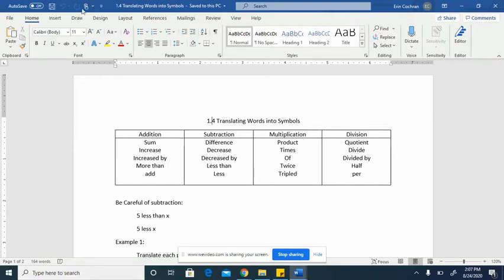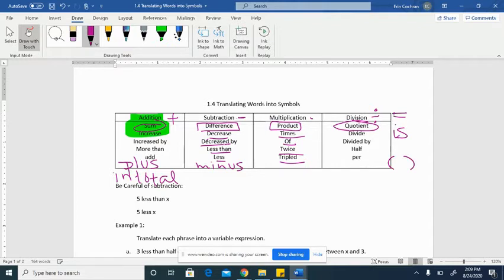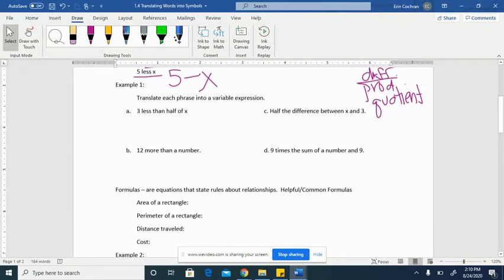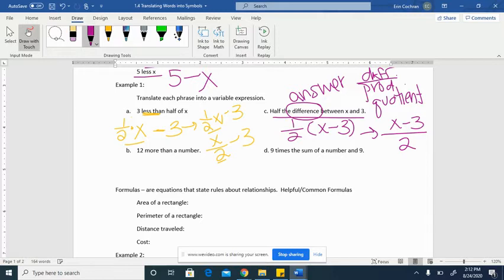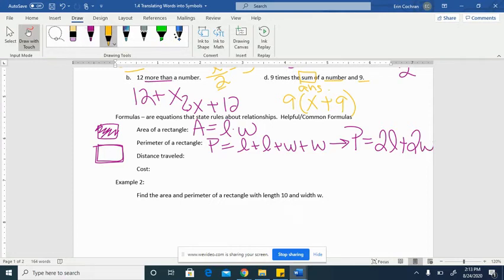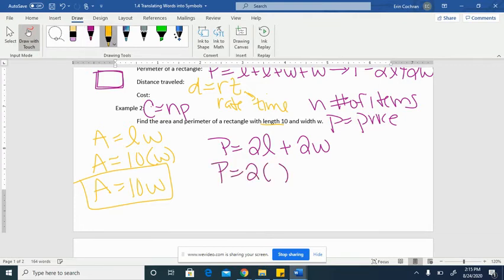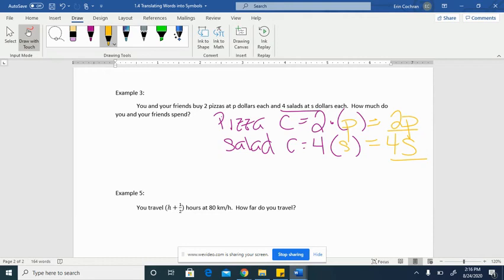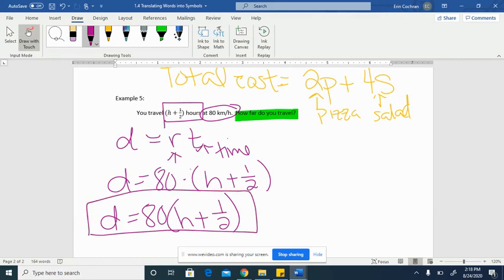Alg Honors 1.4